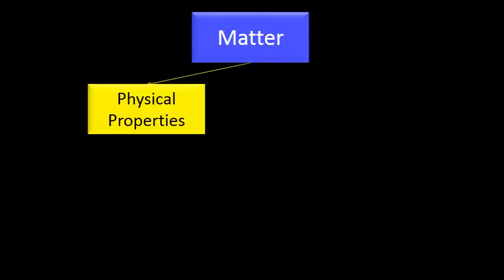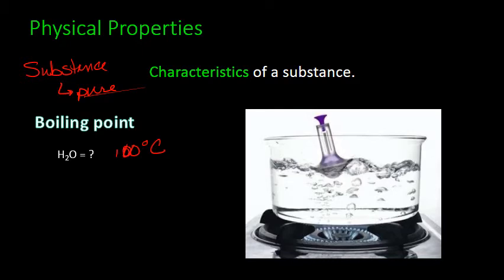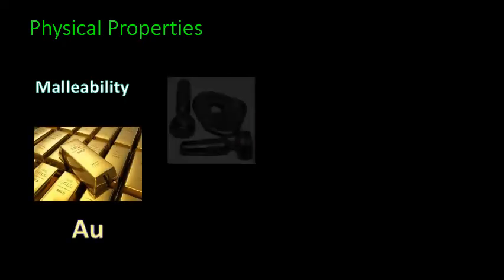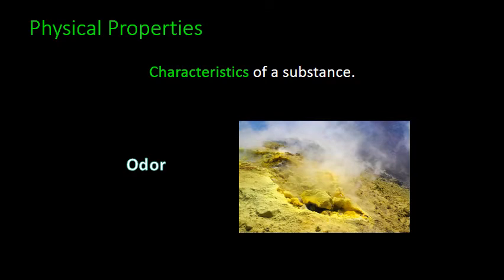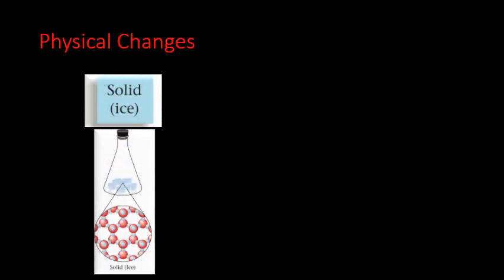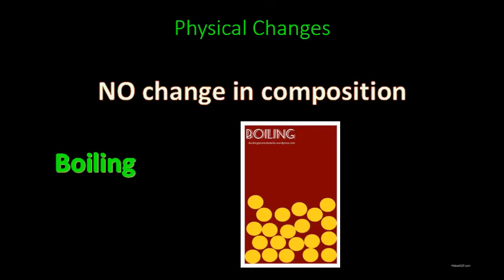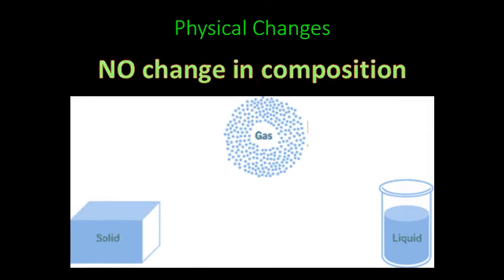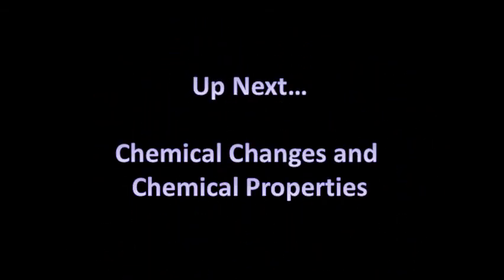Chapter 2 Physcial Properties and Physical Changes